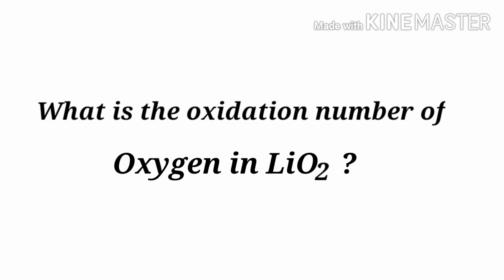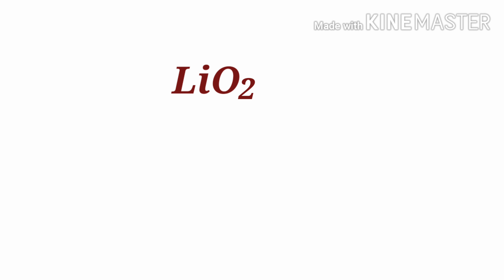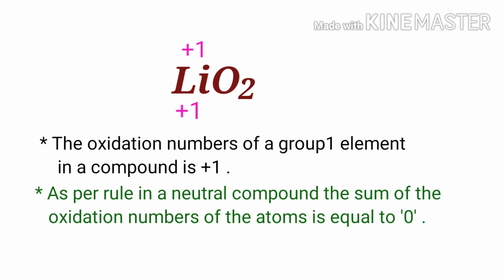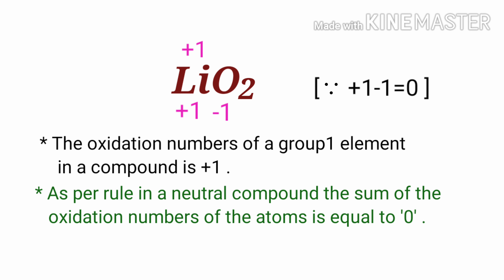Oxidation Number for LiO2 . Oxidation state of Lithium Superoxide. Oxidation state of lio2 . Lio2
The oxidation state of lithium in lithium superoxide
The oxidation state of oxygen in lithium superoxide
What is the oxidation number of o in lio2
What is the oxidation number of each element in lio2